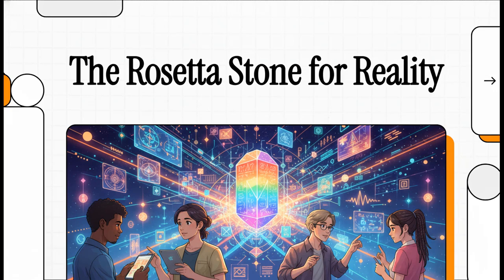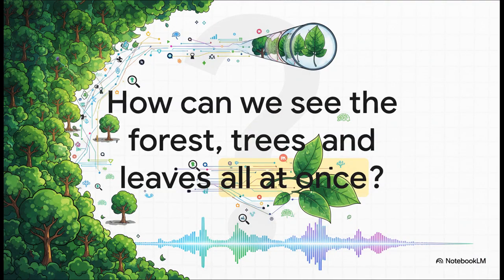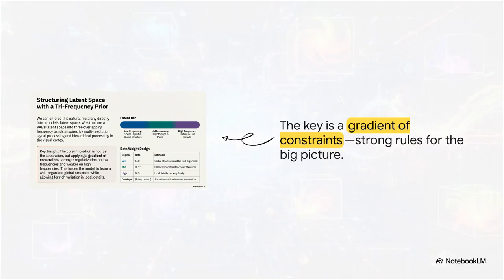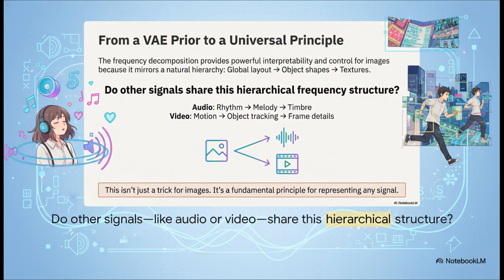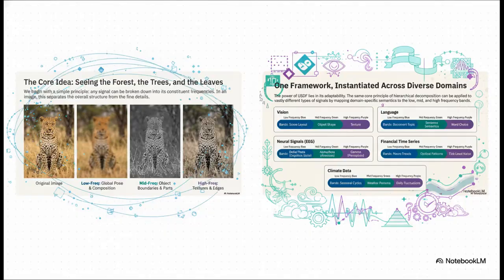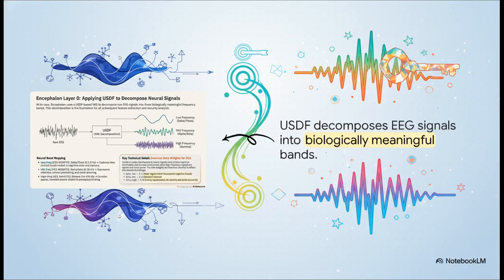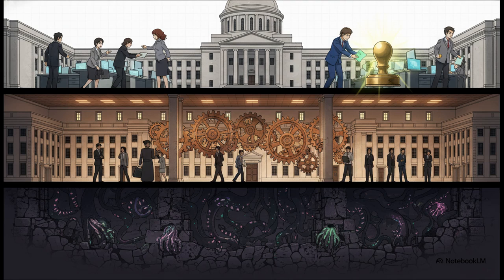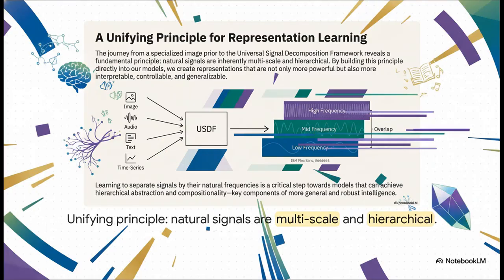December 15, 2025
The video introduces the Universal Signal Decomposition Framework (USDF) (0:16), a profound idea claiming that all complexity, from images to financial data, is fundamentally hierarchical (0:32). The key to building controllable and understandable AI is to integrate this hierarchy directly into the system.

The USDF stands on the shoulders of classical signal processing giants like wavelets (1:30) but differs by integrating this decomposition with the learning process itself (1:52). It forces the AI to learn a meaningful representation (2:06) grounded in how the human brain works, particularly the visual cortex (2:17).

The framework uses a trifrequency prior (2:42) to sort information into three overlapping frequency bands:
Low-frequency band (2:57): Captures coarse global structure, like the overall scene layout or pose (2:59).
Mid-frequency band (3:26): Defines the object's shape, boundaries, and parts (3:28).
High-frequency band (3:40): Contains fine local details, textures, and patterns (3:42).

This separation provides incredible control (4:05), allowing for "frequency swapping" (4:17) where different frequency codes can be combined to create new, coherent images (4:39).

The architectural secret sauce of USDF lies in extending the variational autoencoder (VAE) (5:17) by applying a gradient of constraints (5:59) across each frequency band. This forces the system to specialize, with the low-frequency band receiving the highest constraint for organized global structure (6:38) and the high-frequency band the lowest for messy, varied details (6:50). The overlaps between bands are crucial for communication and coordination (7:25).

The video emphasizes that USDF is modality agnostic (8:25), meaning it's applicable to any signal with hierarchical structure. Examples include:
Audio (8:33): Decomposing based on temporal frequencies, from rhythm to voice timber (8:38).
Video (9:11): Decomposing along both spatial and temporal frequencies for advanced motion transfer (9:14).
Financial data (10:00): Separating signal from noise based on time scales, from macro trends to tick-level fluctuations (10:02).
Neurobiometric systems (10:51): Using USDF to clean and structure raw EEG signals for "past-thoughts" as passwords (11:01). This application uniquely uses inverted beta weights (11:46) to preserve critical, stable low-frequency cognitive fingerprints (12:10) while heavily regularizing noisy high-frequency gamma signals (12:38).
Detecting governmental corruption (14:15): Categorizing anomalies from systemic issues (low frequency) to individual transactions (high frequency) (14:42).

Ultimately, USDF enables systems that are more powerful, controllable, and generalizable (16:05), unifying principles from wavelet theory, neuroscience, and modern information theory (16:13). The profound promise of USDF is its potential for true cross-domain synthesis (16:32), allowing abstract organizational principles to be transferred across incredibly complex systems (16:36).